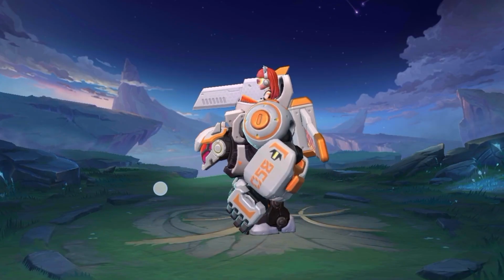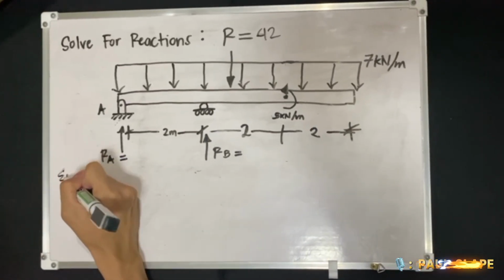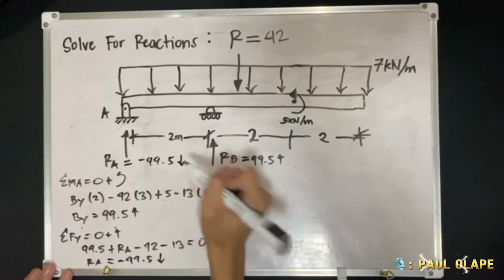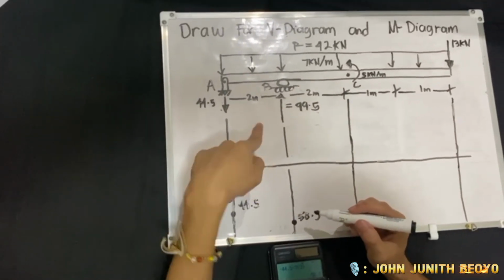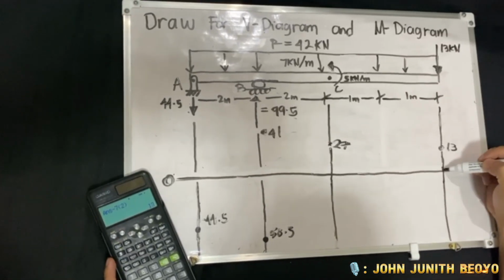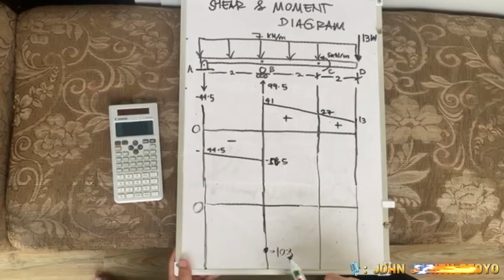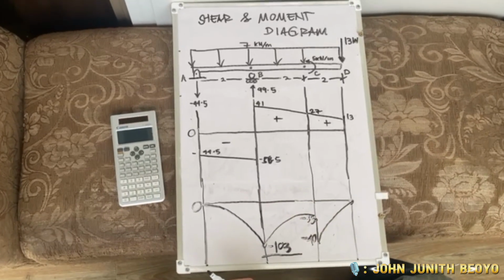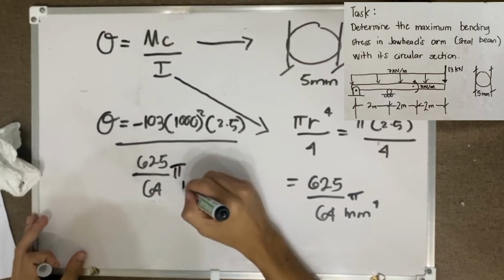MDB PIT- John Junith Beoyo and Paul Olape (CE-2F)